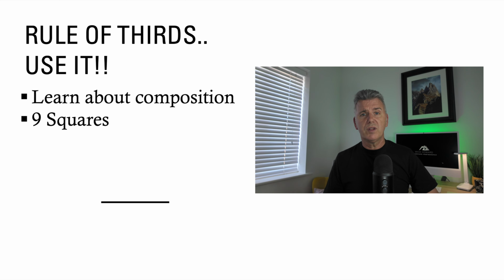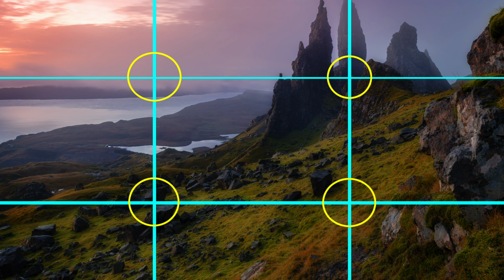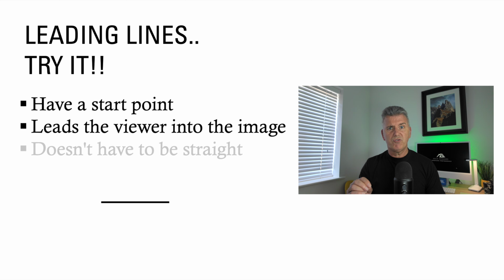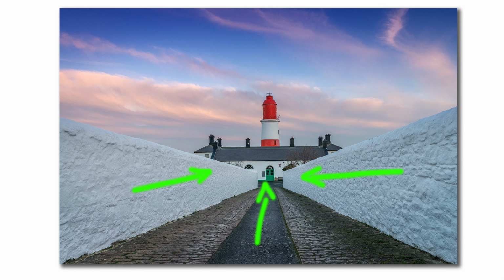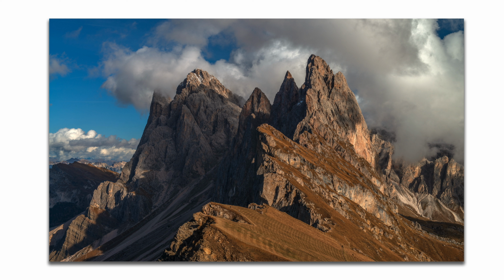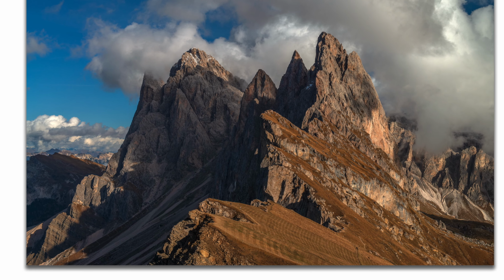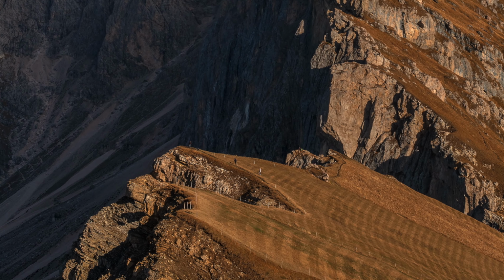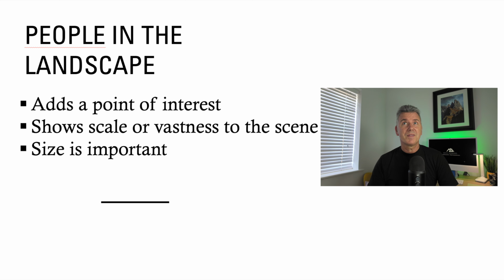How to Shoot Landscapes Like a Pro | Composition & Planning Tips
Why do some landscape photos instantly grab attention — while others don’t?
In this video, I break down how to shoot landscapes like a pro, sharing the exact planning, composition, and shooting techniques I use every time I head out with my camera.
Filmed in North Yorkshire, this vlog focuses on what really makes a landscape image work  from choosing the right scene to composing shots that feel balanced, powerful, and intentional. Whether you’re new to landscape photography or looking to refine your eye, these tried-and-tested tips will help you create more compelling images in the field.

📸 In this video, you’ll learn:
How to plan a successful landscape shoot
Why composition matters more than gear
Simple techniques to improve impact and depth
Practical advice you can apply on your very next shoot

💡 Perfect for you if you enjoy:
Landscape photography, waterfalls, long exposures, hiking with a camera, and learning how to take better photos outdoors.

📍 Location: North Yorkshire, UK

COMMENT with your favourite photo or location